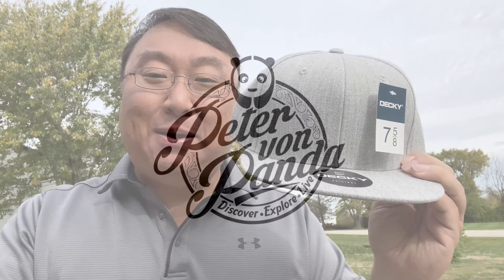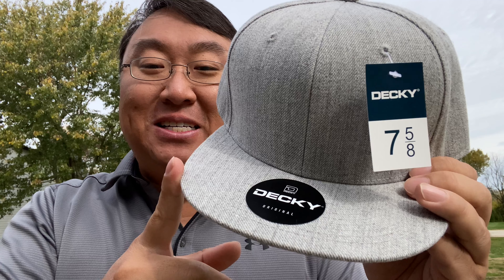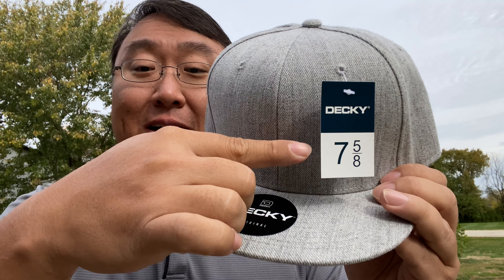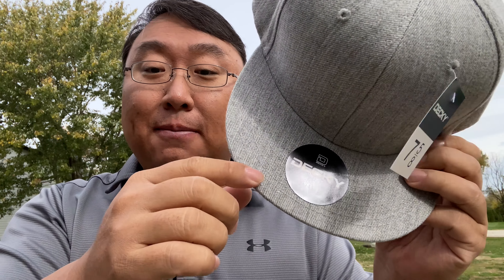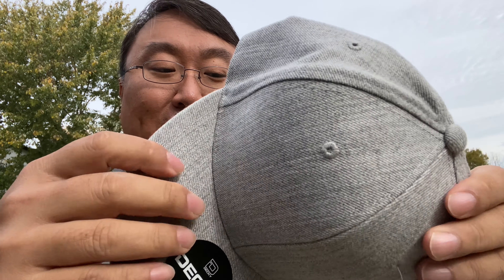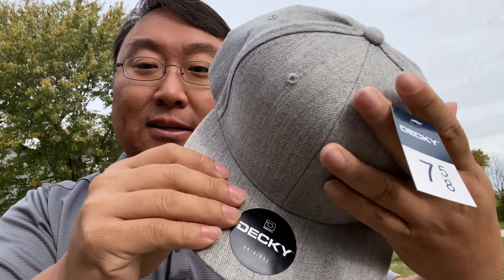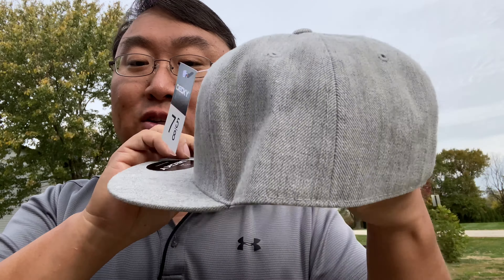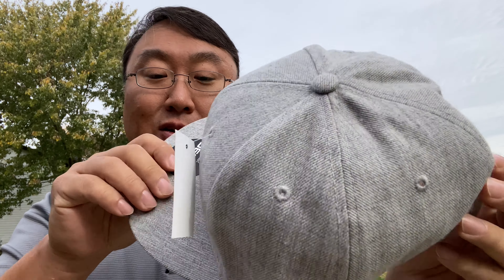Perfect Fit Flat Bill Hat Review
Brand: DECKYDECKY Retro Fitted Cap

IMPORTED
Fitted Hats
6-7/8, 7, 7-1/8, 7-/14, 7-3/8, 7-1/2, 7-5/8
Retro Flat Bill
6-panel, constructed
100% Acrylic

The Retro Fitted Baseball Cap is a blank, 6-panel, constructed cap designed to fit snug on your head and features sewn eyelets and a retro flat bill. Expedition Money LLC